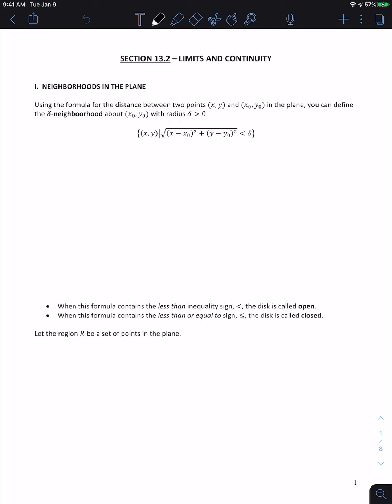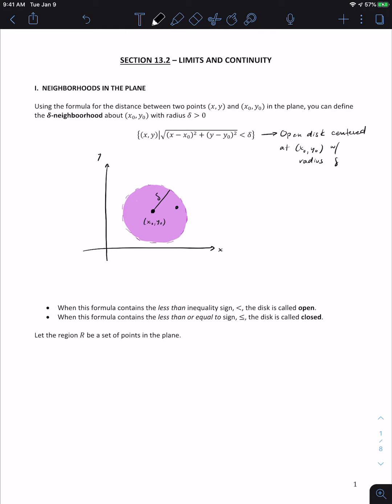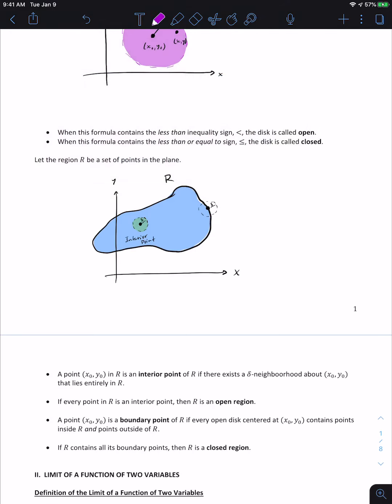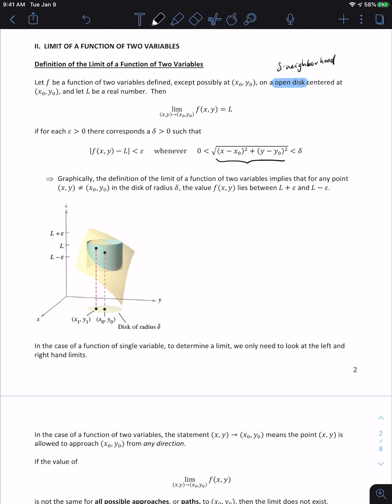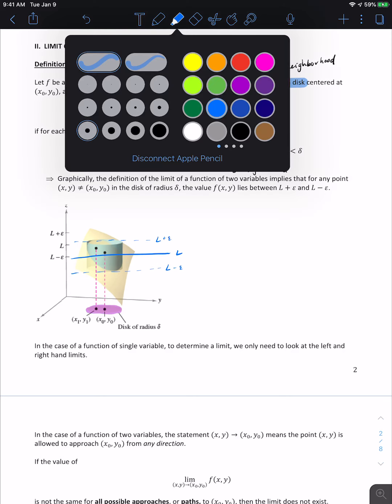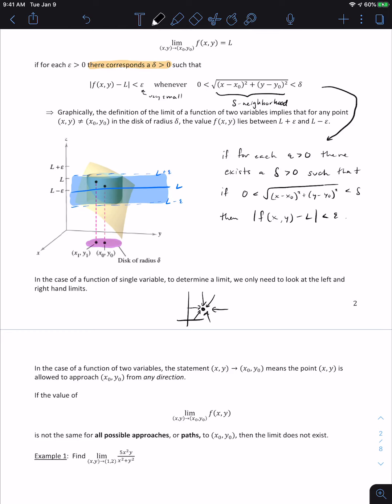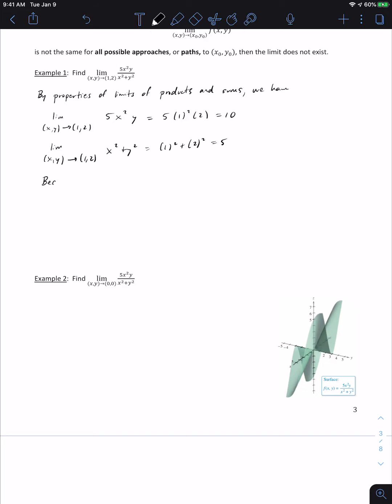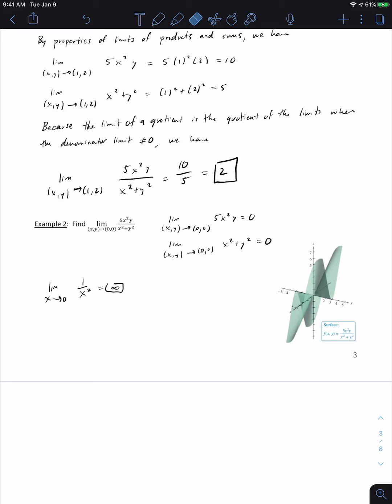Section 13 2 Part 1